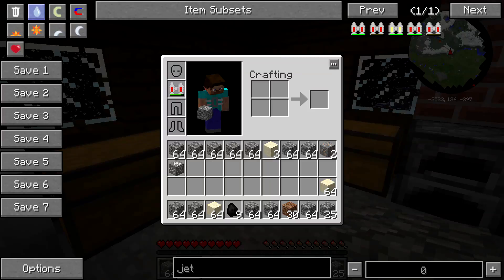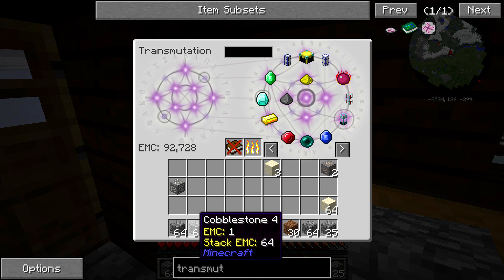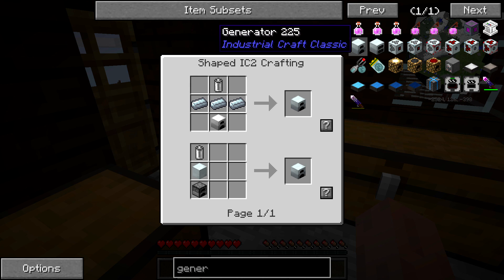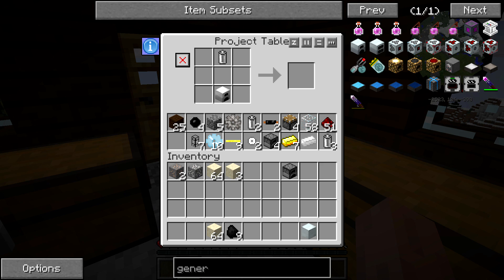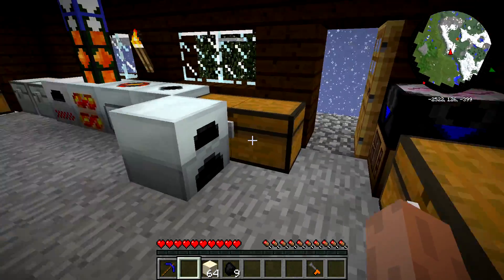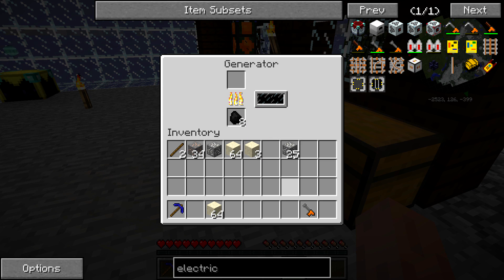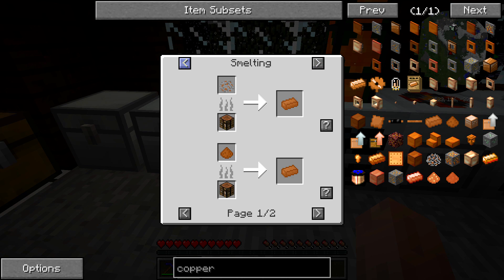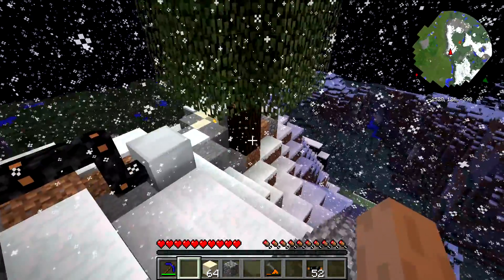MineCraft Tekkit Legends Part 1:How To Get Started|Equivalent Exchange 2(EE2)+Industrial Craft 2(IC)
What is Minecraft?: Minecraft is a game created by Notch, But now run by Jeb.  Notch left the game only to work on another game he says is game he has always wanted to create.  In minecraft you are left in an open world proceudrally generated environment that you leaves you nothing but your imagination.  You can create anything you'd like from a Tajma Hall to a giant penis statue made out of solid gold.  Tekkit Legends is a recreation of the original Tekkit mod pack with many new features.  Some things have been removed however like the Thermal Expansion pack and Myst Craft pack.

MineCraft Tekkit Legends Part 1:How To Get Started|Equivalent Exchange 2(EE2)+Industrial Craft 2(IC) Support on iTunes